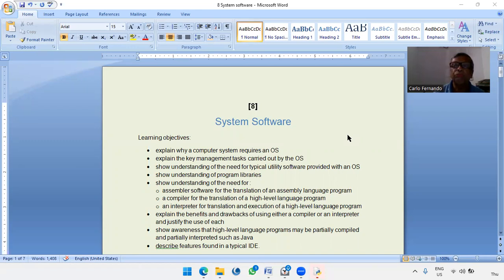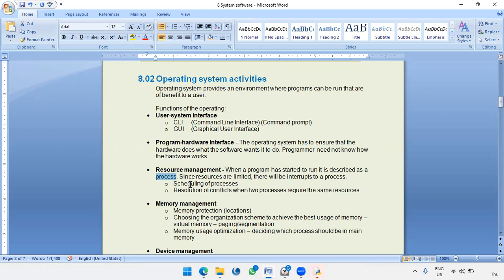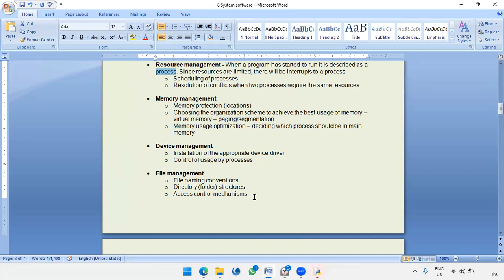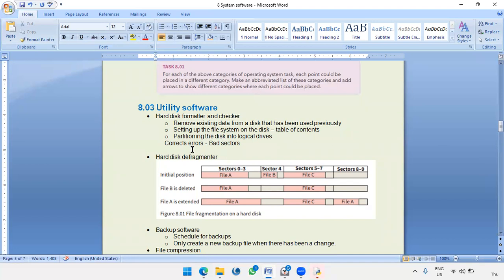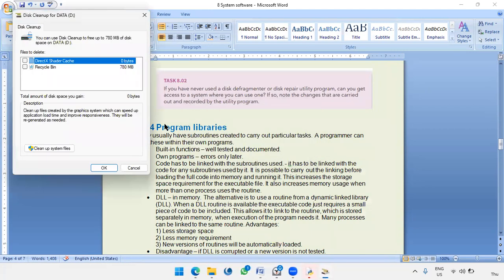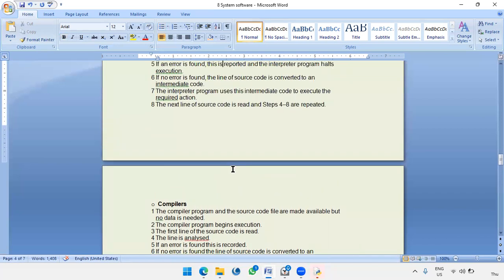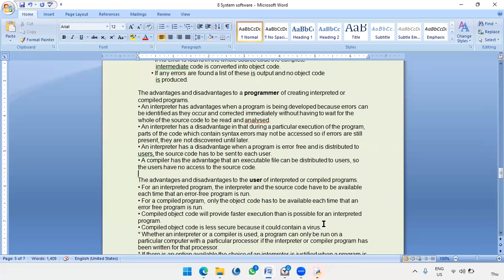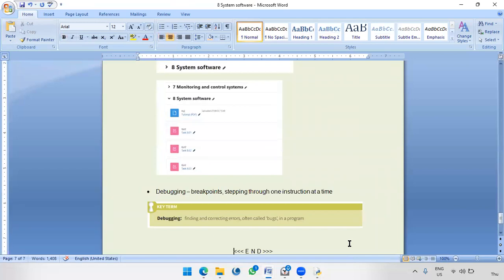8 System Software - Cambridge AL Computer Science (9618)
Cambridge AL Computer Science  (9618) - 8 System Software